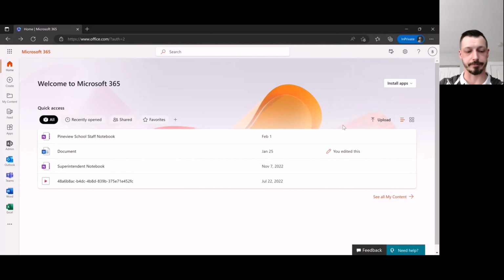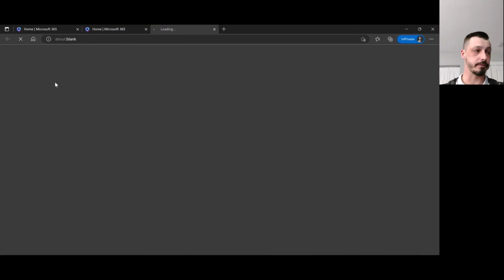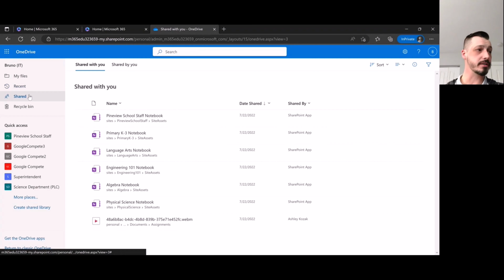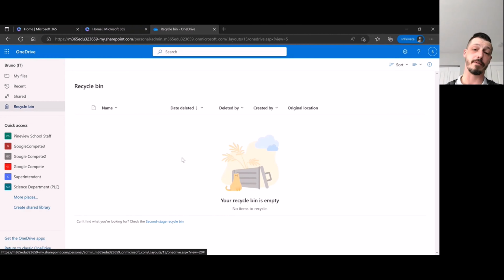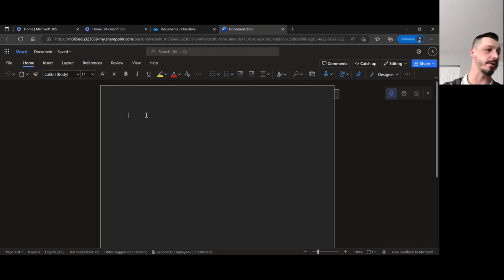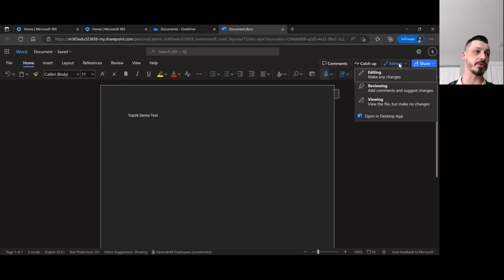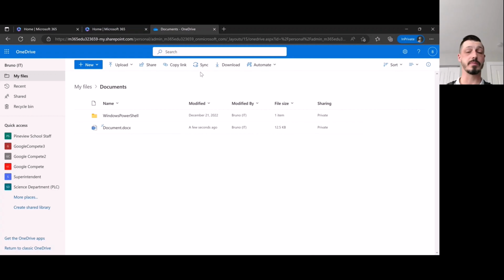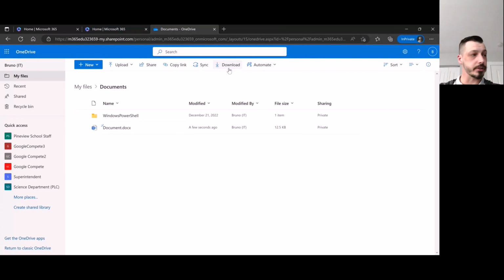OneDrive How To Basics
This video was separated from the main series and discusses how to access OneDrive for Education. We learn how to create basic files in OneDrive, How to Share, how to view what's being shared with your account, how to view what you're sharing with others, and more.